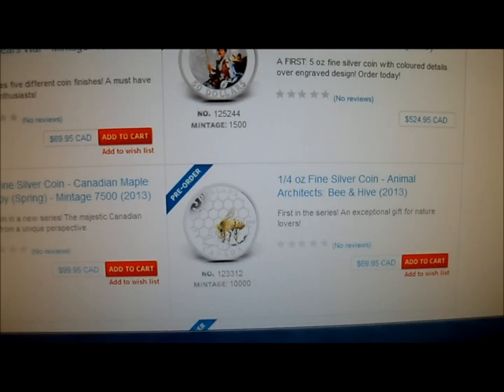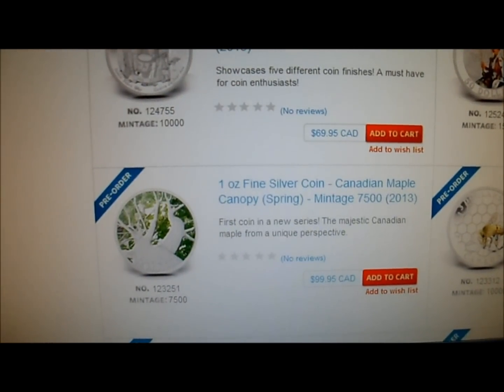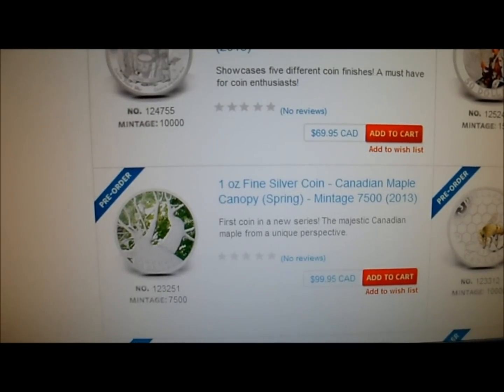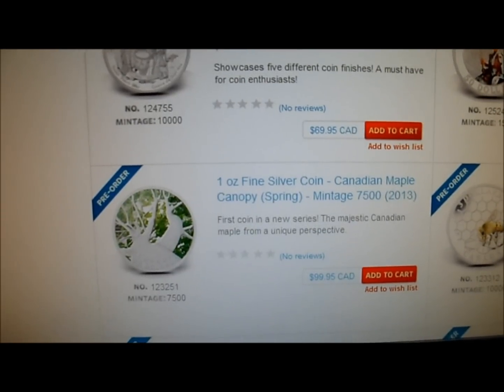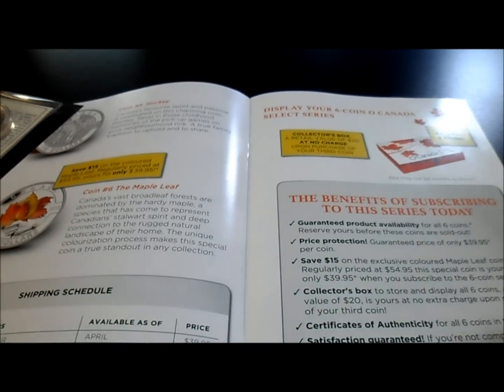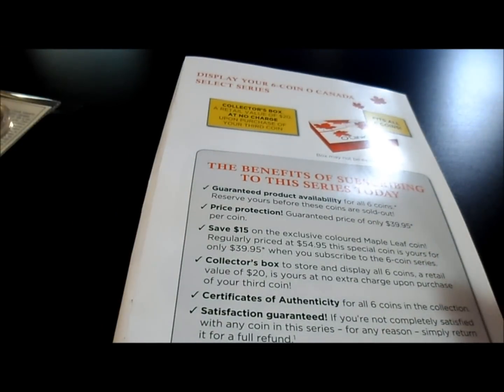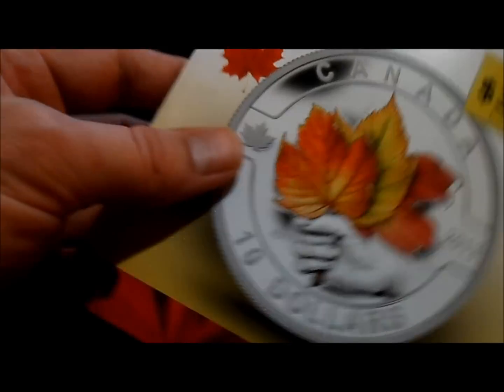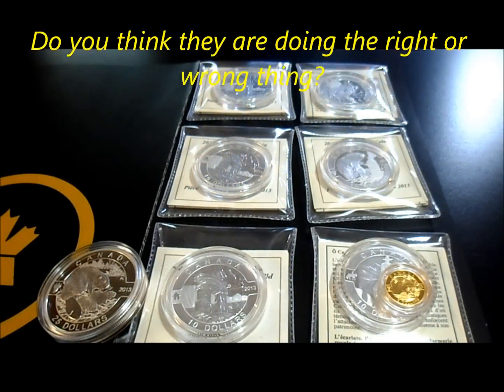RCM silver coin series frustration Rant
Just got home checked my mail to receive disappointing news from the RCM (royal Canadian mint) Stop the madness... Too many subscription series and series within series wtf  Plus a fast look at the new 1/4 bee&hive and canopy coin from the master club page